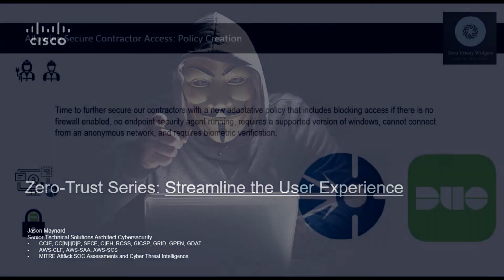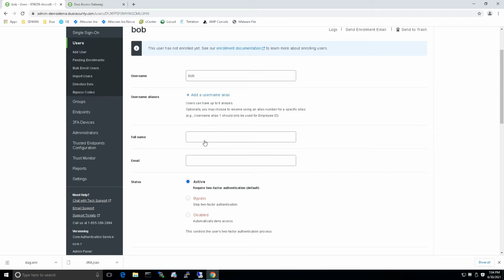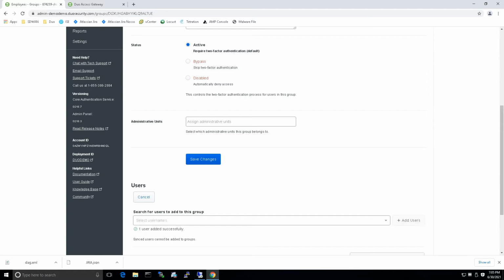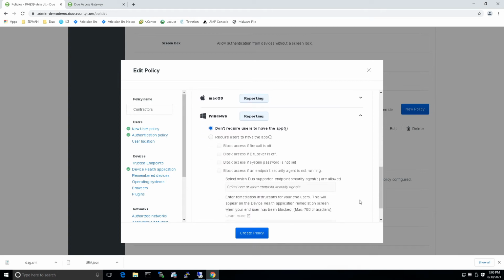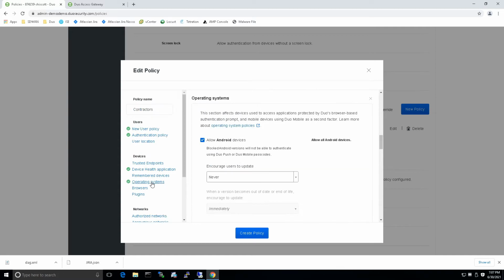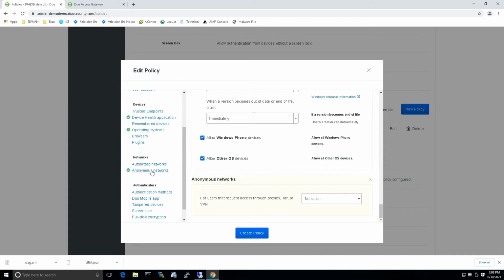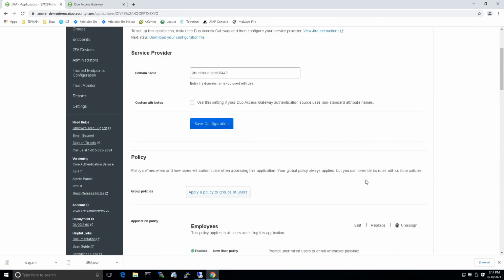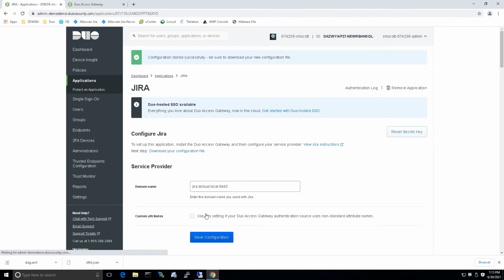Zero-Trust - Streamline the User Experience: Part 5 Allowing Secure Contractor : Policy Creation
Streamline the User Experience: Part 5 Allowing Secure Contractor : Policy Creation. Time to further secure our contractors with a new adaptative policy that includes blocking access if there is no firewall enabled, no endpoint security agent running, requires a supported version of windows, cannot connect from an anonymous network, and requires biometric verification. Cisco Zero Trust Workshops: